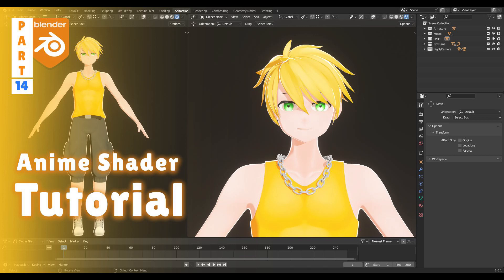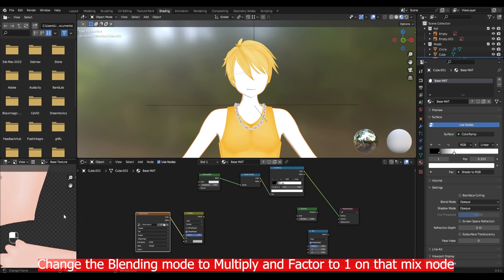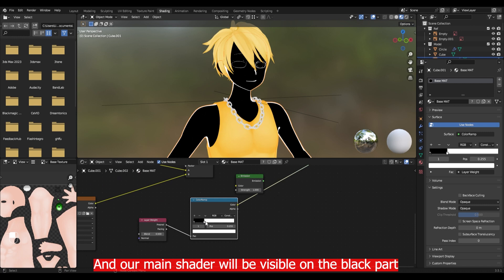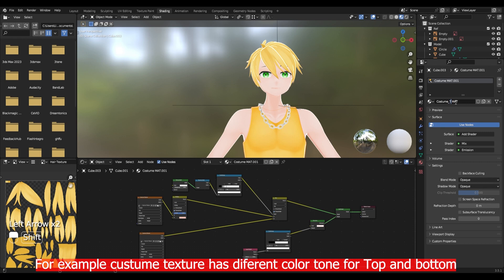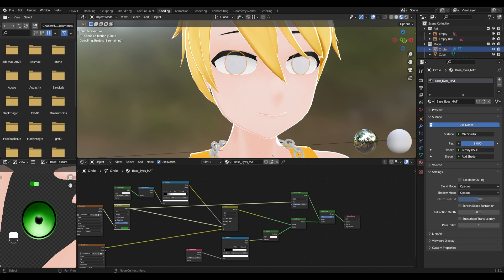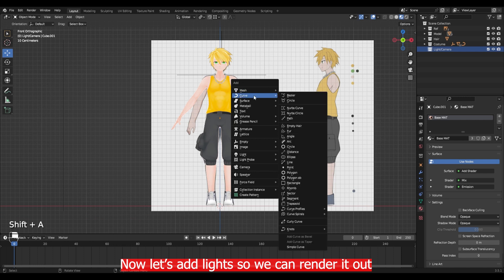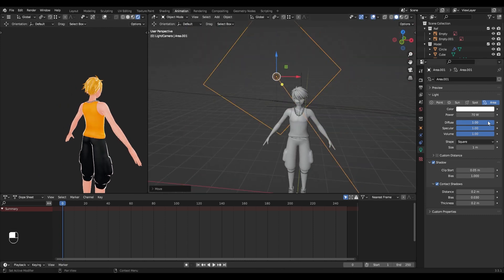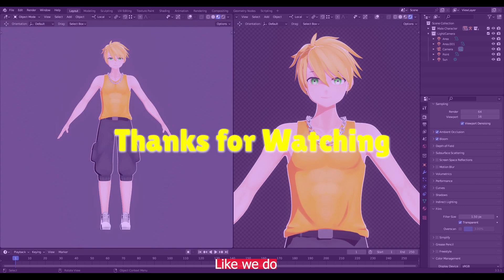Blender - Anime Character Modeling PART-14 | Toon Shading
Blender Character Modeling Series

This is PART-14 and the Final of this Character Modeling Series. In this video, we are going to set up the material for Anime/Toon Shading and do the basic Light setup so we can render out our character.

Let's briefly recap what we've covered so far in this incredible series:
 - Introduction Video ✅
 - Blocking out our base mesh ✅
 - Combine those meshes into one single mesh. ✅
 - Modeling head. ✅
 - Refine the mesh ( adding a few details ) ✅
 - Modeling costume & accessories ✅
 - Hair Modeling with curve ✅
 - Basic UV Mapping ✅
 - Texturing ( base color in Blender then rest in Krita ) ✅
 - Material set up and Lighting (Final) ✅

With this video, We have finished our Modeling Series, and I hope I was able to teach something. If you make your own character from this Tutorial, you can mention me so I can also see your work 😊( You can find all my links and username below ). If you find this helpful please share this with others so reach to people who want to create their own character.

If you enjoy this video, do give it a Like, Comment, Share, and SUBSCRIBE that truly helps the YouTube algorithm reach more aspiring artists like us who want to learn and improve their skills.

If you'd like to support me and my channel, you can buy me a cup of coffee☕